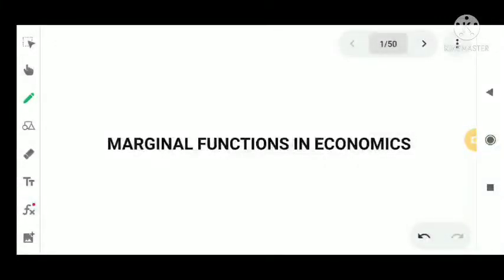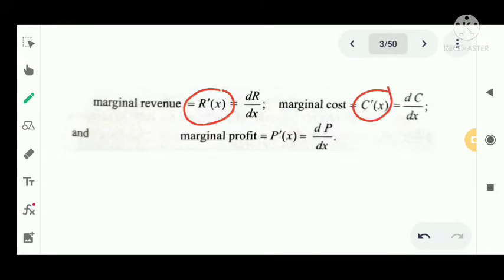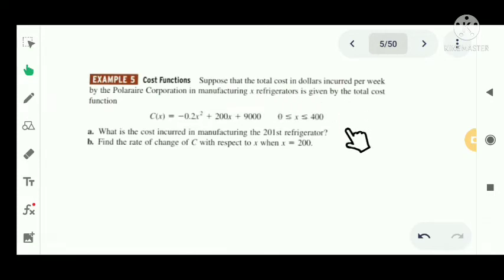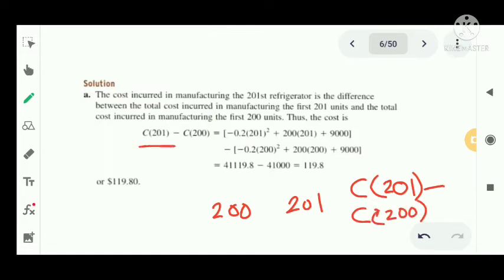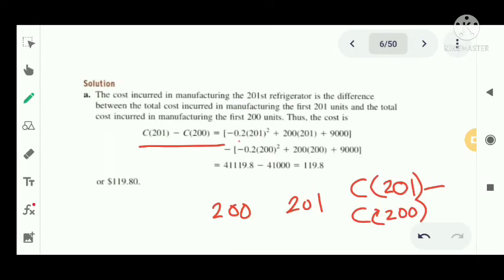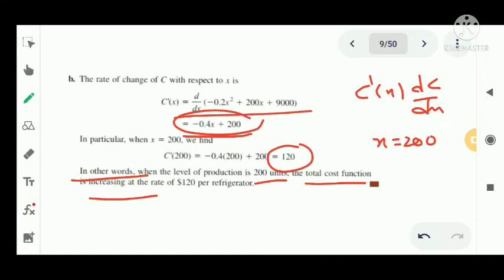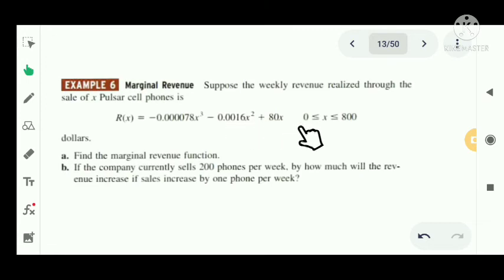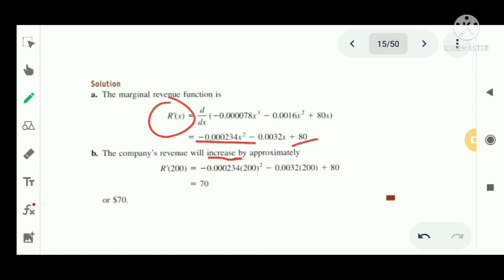Video-35|Marginal Functions|Role of Derivatives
Calculus of Single Variables-1|Second Semester BSc Mathematics |MTS2B02| Calicut University| Malayalam Video| Malyalam Explanation| Important portions| Examination Important| Role of Derivatives|Marginal Functions| Cost Function| Revenue Function| Profit Function|